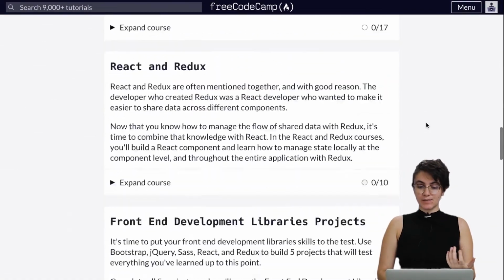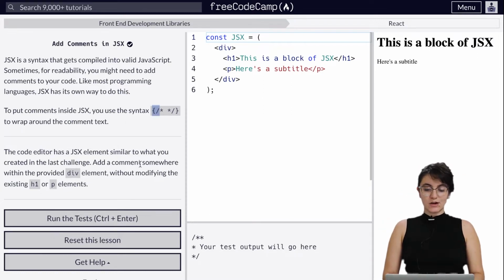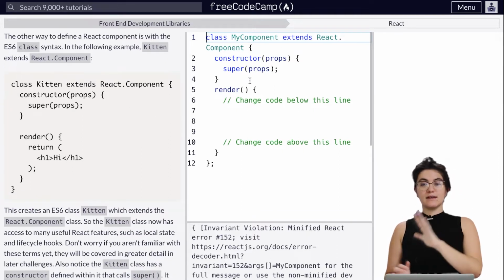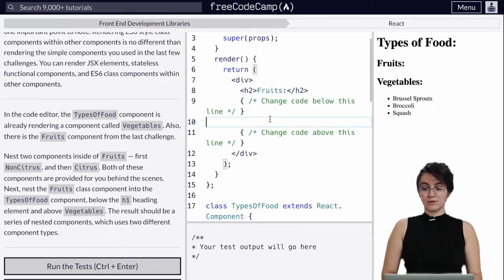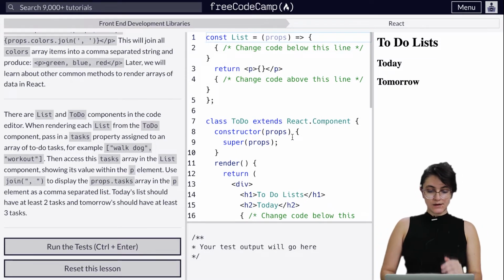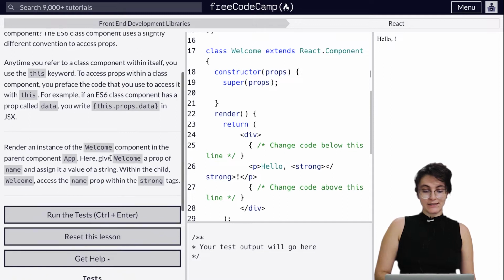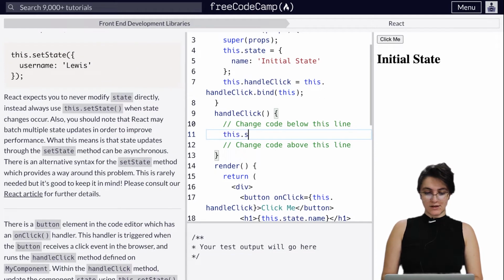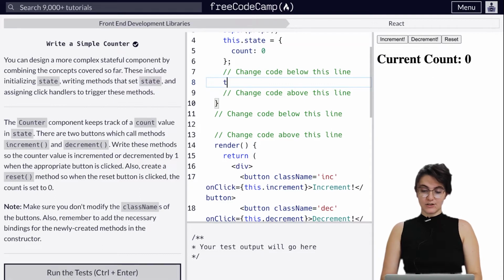freeCodeCamp: REACT | FRONTEND DEV LIBRARIES SOLUTION